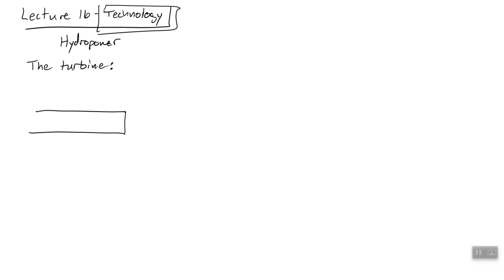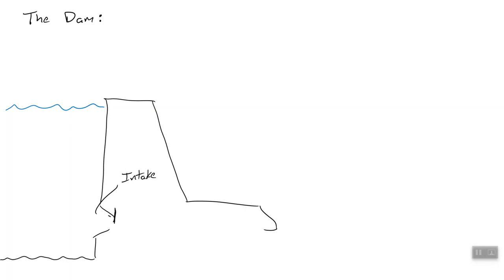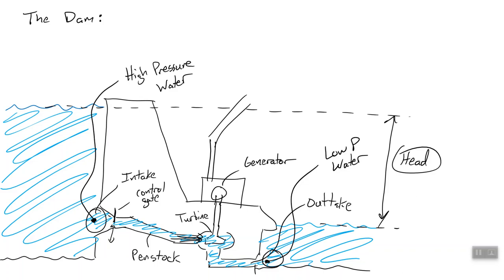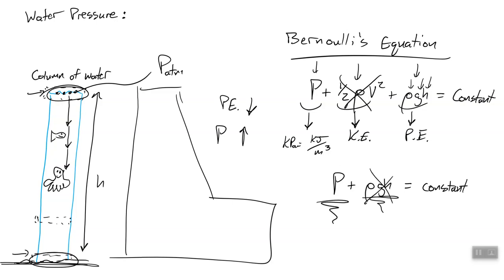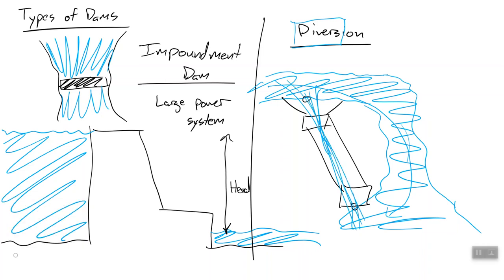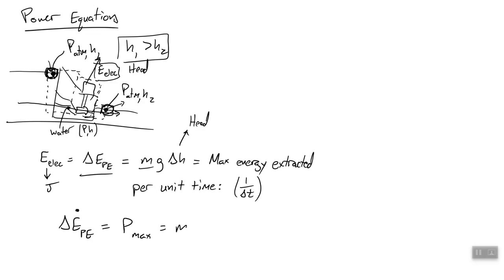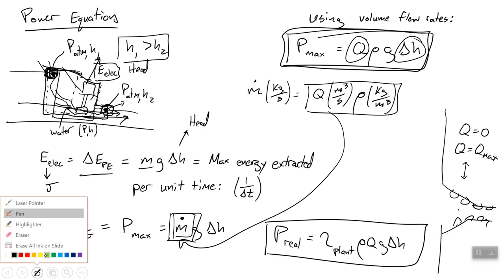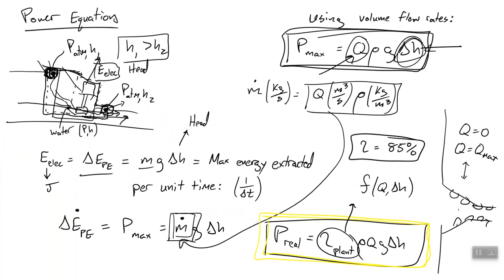Hydropower - Video 2 - Technology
In the previous video we learned about the hydropower resource. How can we extract energy from the water and convert it into electricity? What technologies are necessary to do so?